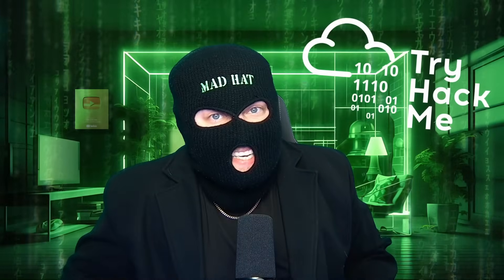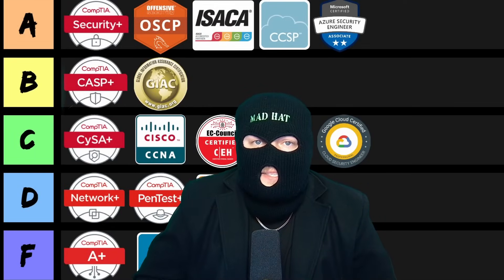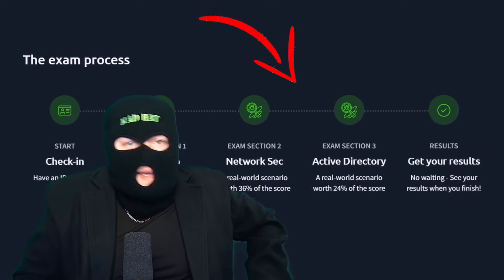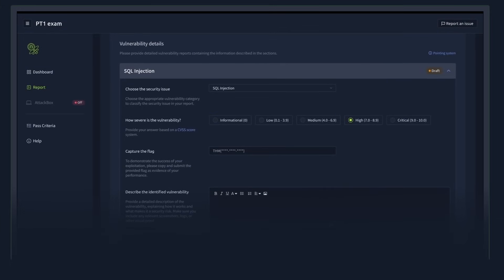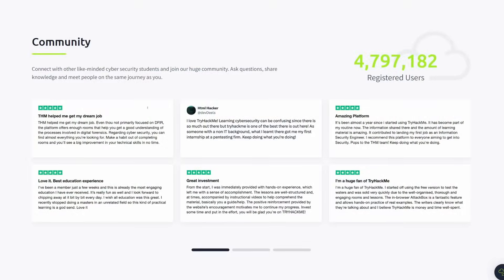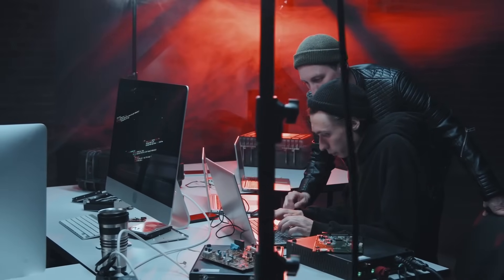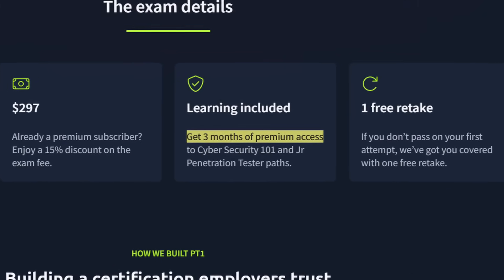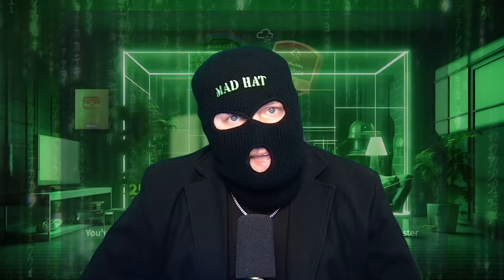The PERFECT junior penetration tester certification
Check out PT1 by TryHackMe and get the discount while you can!

Welcome to Mad Hat. I'm a Senior Security Analyst with years of experience in tech. Here, we talk about tips and tricks on how to land a successful career in tech.